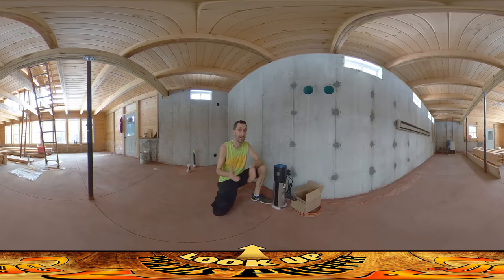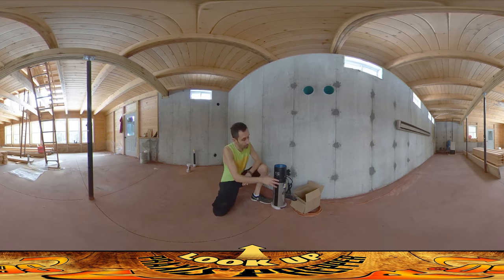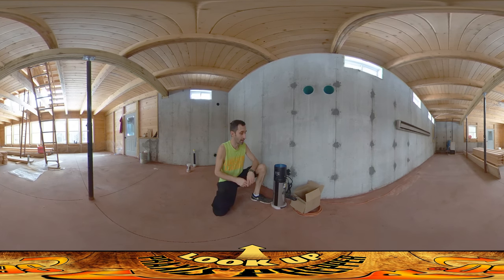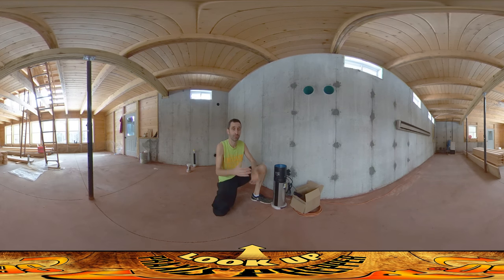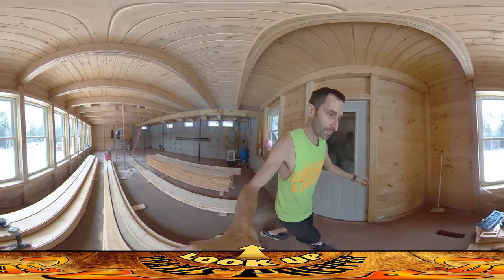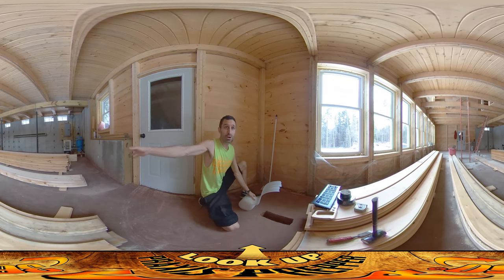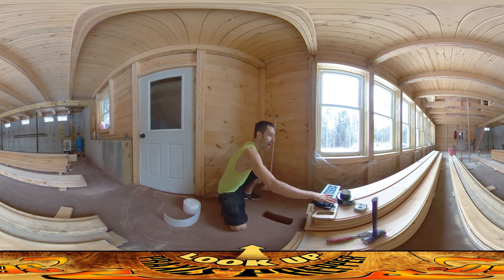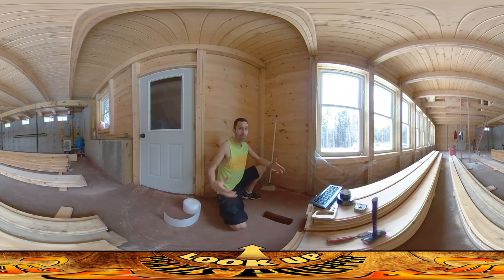Homestead Building - Sub Floor Thermal Mass Venting System WORKS!